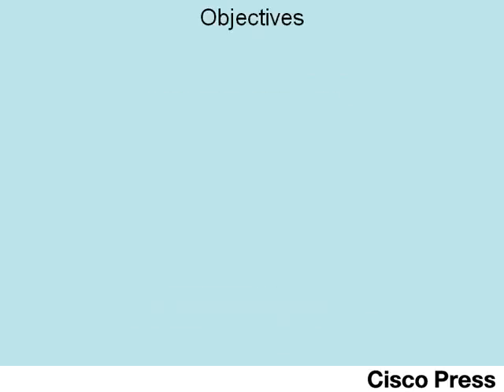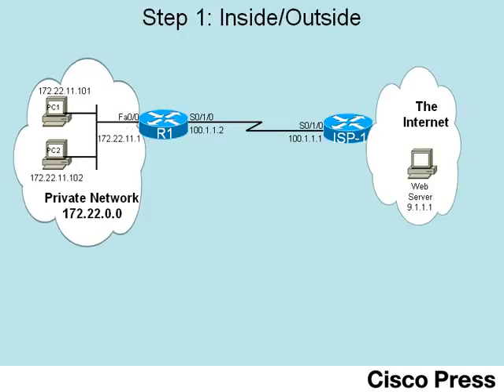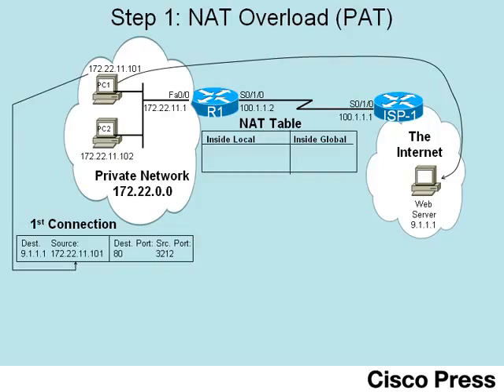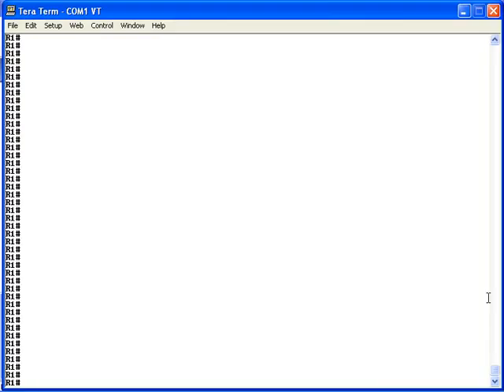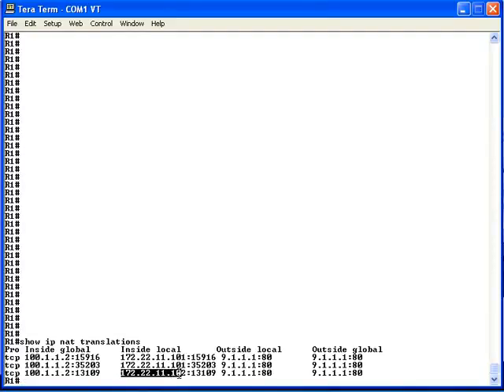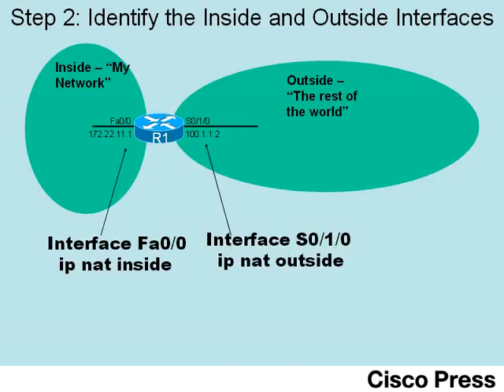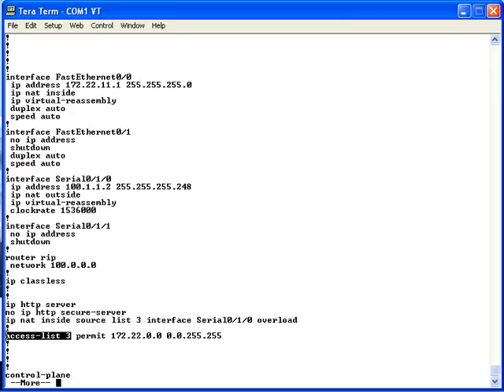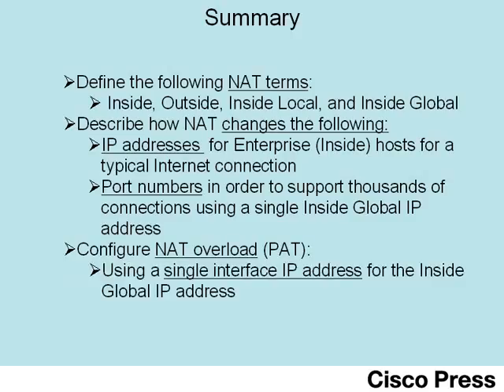Lesson 23 - YouTube